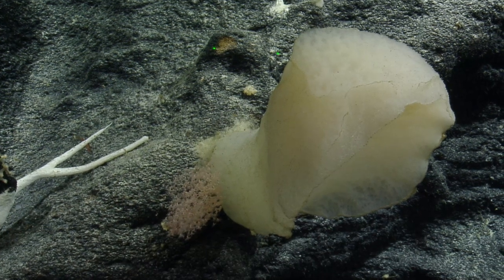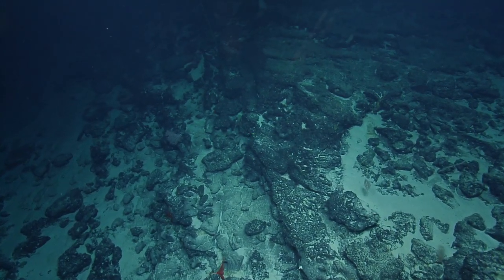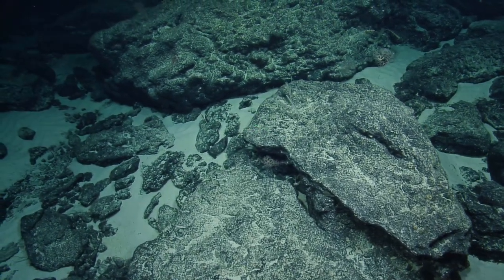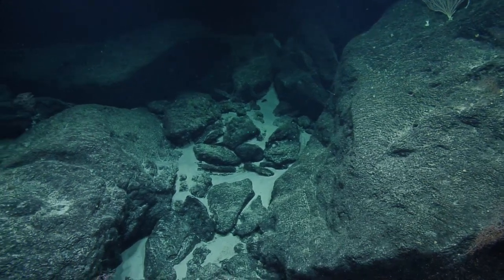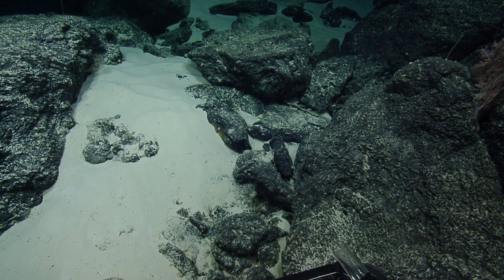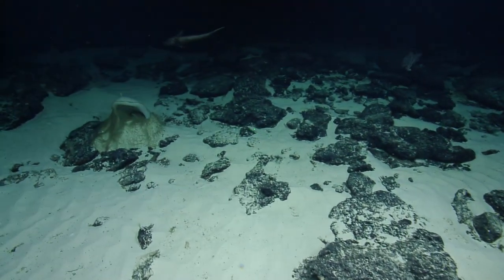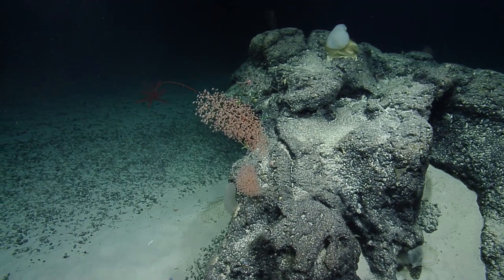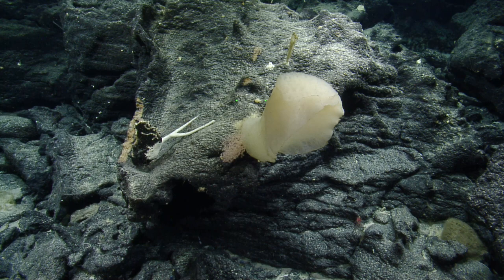NA149_H1960_(7of11)_20230603_145400Z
0:00:31 - Note: batfish
0:00:44 - Note: sponge with chrysogorgia
0:01:21 - Note: stoleniferous coral
0:03:20 - Note: FeMn crust over carbonate
0:04:41 - Note: primnoids, bamboo corals
0:05:12 - Note: hemicorallium, bamboo whip
0:07:21 - Note: hemicorallium, chrysogorgia, primnoids poliopogon sponges, nurella
0:07:54 - Note: calyptophora primnoid?
0:10:35 - Note: continuing along rocky escarpment towards ne heading~50 degrees at ~1660 m on relatively flat section while heading up slope towards wp4
0:11:18 - Note: primnoids with brittle stars, chrysogorgias
0:11:54 - Note: paramuriceids?
0:13:04 - Note: hemicorallium, primnoids
0:13:50 - Note: bathypathes, primnoids, hemicorallium
0:14:30 - Note: rocky boulder field, reduced coral abundance
0:16:40 - Note: iridigorgia
0:17:29 - Note: bamboo coral, hemicorallium
0:18:09 - Note: primnoids with brittle stars,
0:19:14 - Note: continuing up slope towards east, heading ~70 degrees at ~1660 m
0:19:49 - Note: metallogorgia, red stalked crinoid, hemicrallium
0:20:59 - Note: paramuriceidae
0:22:54 - Note: poliopogon, calophacus sponges
0:24:56 - Note: chrysogorgia with squat lobster
0:27:53 - Note: chrysogorgia
0:29:03 - Note: black coral
0:29:08 - Note: stauropathes?
0:32:10 - Note: crossing over into sandy plain off of rocky ridge, heading ne ~40 degrees up slope towards wp4, ~1670 m
0:32:46 - Note: umbellula
0:33:54 - Note: sea pen, proptilum
0:35:22 - Note: hemicorallium
0:35:43 - Note: sponge
0:35:59 - Note: metallogorgia
0:36:23 - Note: narella and bamboo whip coral
0:36:30 - Note: chrysogorgia
0:36:44 - Note: acanthomastus
0:37:42 - Note: black coral, chrysogorgia, primnoid
0:39:10 - Note: hemicorallium, primnoids, black coral
0:39:50 - Note: chrysogorgia
0:40:00 - Note: paramuriceids
0:46:34 - Sample: eDNA - chrysogorgia, primnoids, hemicorallium, acanthomastus, paramuriceids, bamboo corals, sponges (Sample ID: NA149-128) (Sample Type: Niskin)
0:50:56 - Note: back over rocky ledge above sandy plain, high coral diversity and abundance
0:52:06 - Note: primnoids, bamboo corals, chrysogorgia
0:52:24 - Note: hemicorallium
0:52:34 - Note: chrysogorgia
0:52:50 - Note: hemicorallium
0:53:01 - Note: chrysogorgia
0:54:20 - Note: paramuriceids, sponges, chrysogorgia, primnoids, primnoid whips
0:55:24 - Note: vicorgorgia
0:58:26 - Note: chrysogorgia, hemicorallium, cusk eel
1:00:20 - Note: black coral
1:03:10 - Note: hemicorallium, primnoids, paramuriceids
1:03:42 - Note: hemicorallium, chrysogorgia
1:03:51 - Note: bamboo coral whip
1:03:56 - Note: chrysogorgia
1:04:22 - Note: anthomastus
1:04:51 - Note: hemicorallium, primnoids
1:09:11 - Sample: large round botryoidal black rock with FeMn crust ~40x35 cm (Sample ID: NA149-129) (Sample Type: ROVGrab)
1:10:49 - Note: hemicorallium, primnoid with venus fly trap anemone, primnoid
1:11:08 - Note: chrysogorgia
1:12:08 - Note: calyptophora lyra - primnoid
1:13:11 - Note: corallivorous jelyfish on primnoid
1:14:56 - Note: iridigorgia
1:17:57 - Note: paramuriceid, chrysogorgia
1:19:06 - Note: hemicorallium, chrysogorgia, sponge
1:19:19 - Note: metallogorgia
1:19:36 - Note: primnoid
1:20:20 - Note: poliopogon
1:23:06 - Note: sponge
1:23:23 - Note: chrysogorgia, primnoid
1:23:48 - Note: poliopogonid sponge
1:24:30 - Note: moving away from rocky ledge to sandy rubble
1:24:32 - Note: rat tail
1:24:41 - Note: chrysogorgia
1:25:11 - Note: heading ~80 degrees
1:25:26 - Note: metallogorgia, sponge
1:25:30 - Note: rat tail
1:26:24 - Note: continuing up slope towards wp4 ~1670 m
1:27:00 - Note: poliogonid sponge
1:27:25 - Note: poliogonid sponge
1:27:32 - Note: crinoid
1:27:58 - Note: chrysogorgia
1:28:18 - Note: chrysogorgia
1:28:58 - Note: crossing another rocky  outcrop
1:29:15 - Note: stalked crinoid, chrysogorgia, sponges
1:29:55 - Note: chrysogorgia
1:30:06 - Note: sponge
1:31:18 - Note: urchin
1:32:40 - Note: sponges
1:32:47 - Note: hemicorallium
1:33:58 - Note: sponge
1:34:03 - Note: chrysogorgia